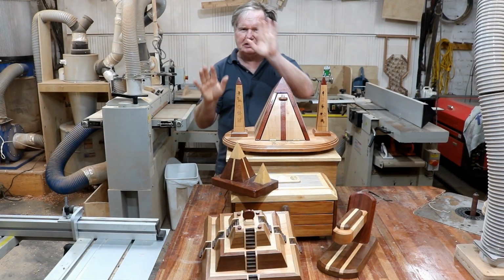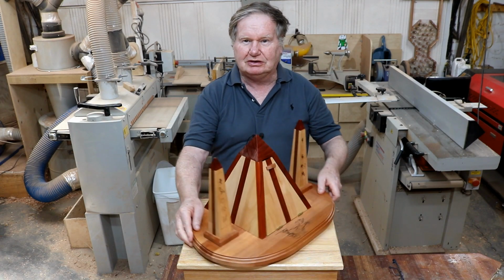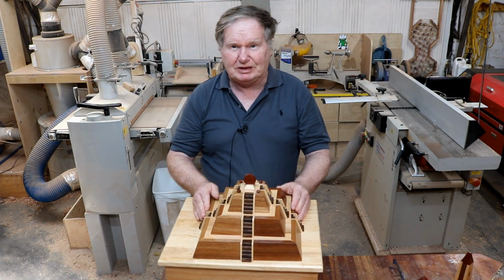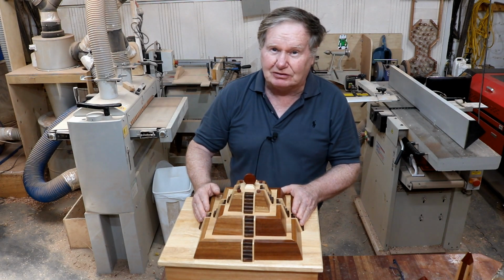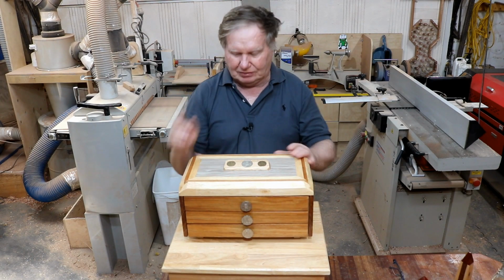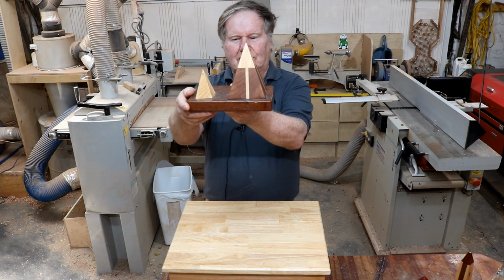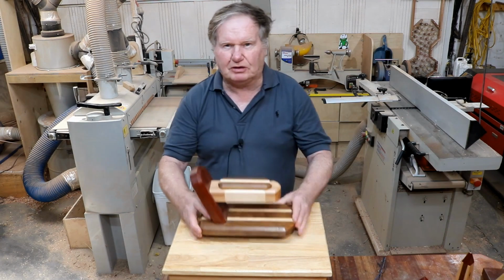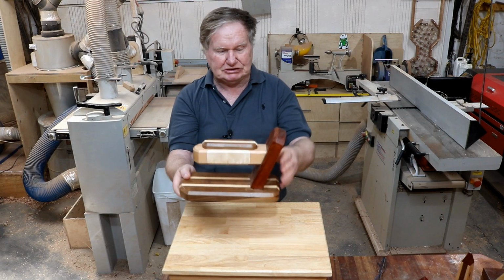WOODWORKING \ THE BOXES OF ANCIENT EGYPT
THE BOXES OF ANCIENT EGYPT ARE GREAT WOODWORKING PROJECTS THAT ANY WOODWORKER CAN MAKE WITH ALL THE TIPS AND TRICKS THAT I PUT INTO MY VIDEOS WOODWORKER ALL OVER WILL BE MAKING THEM